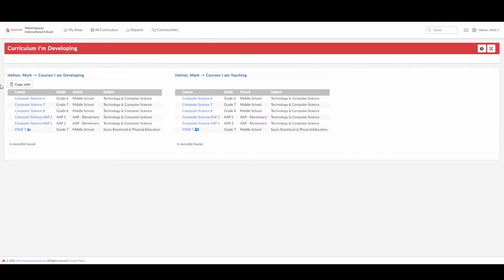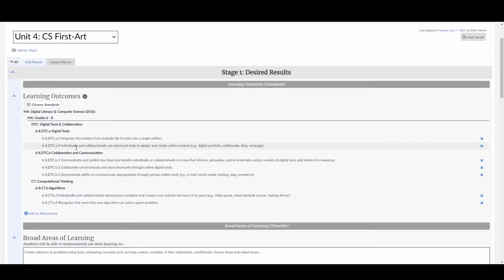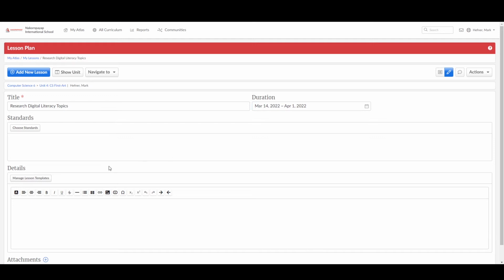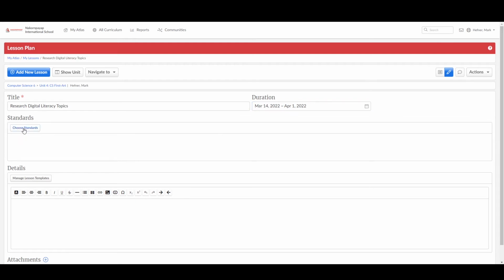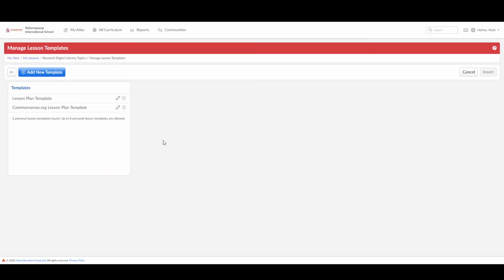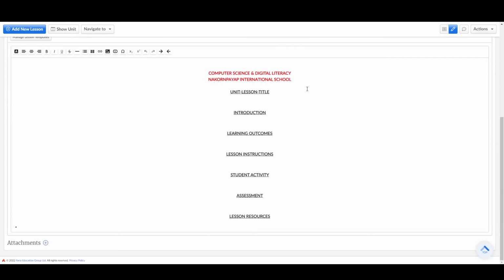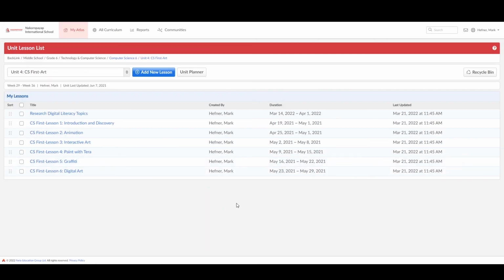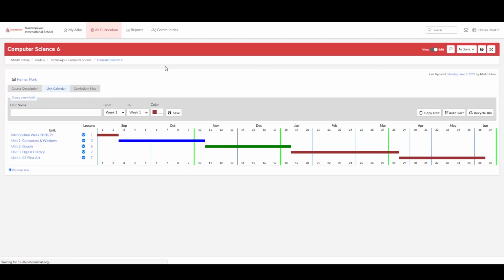Make a Lesson Plan with Atlas Rubicon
There are benefits to having your lesson plan in Atlas Rubicon. For one, each year your lesson plans will automatically move forward to the next school year. Another benefit is you can export your lesson plans to Google Classroom. Creating a lesson plan is simple and in this video, I will show you how to do it.

I captured the video with OBS and edited the video with Adobe Premiere Rush.